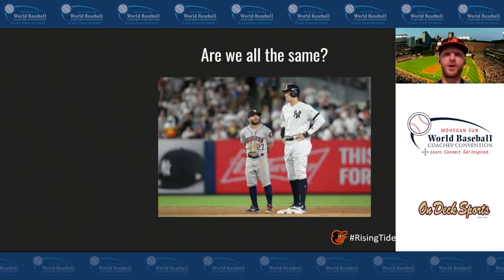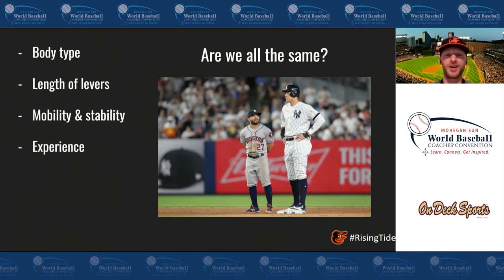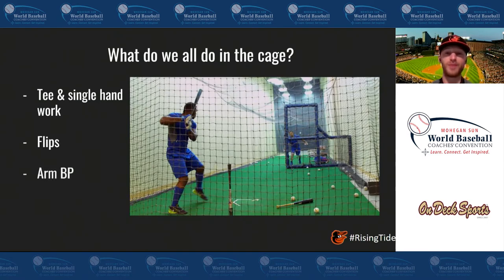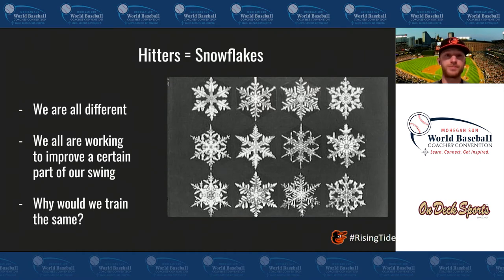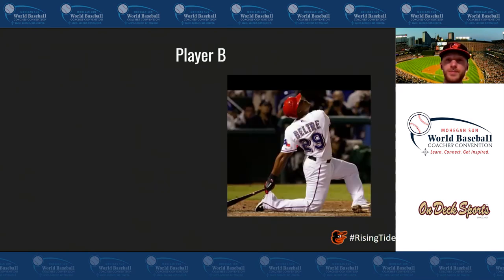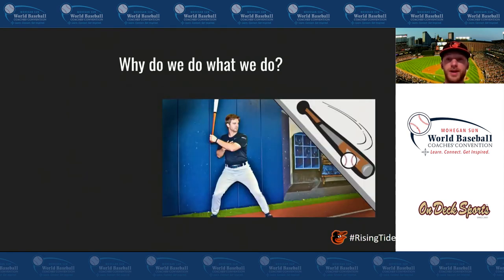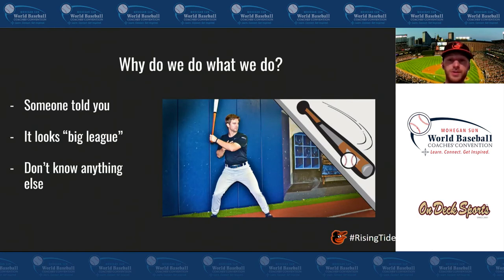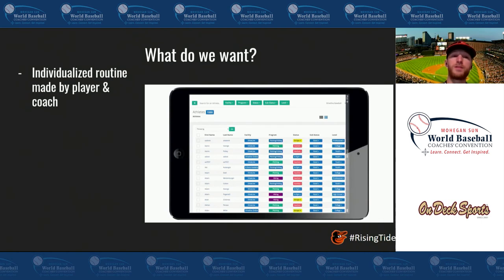2021 World Baseball Session Preview of Ryan Fuller's "Cage Routines: What Are We Preparing For?"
Here's another preview from the 2021 World Baseball Coaches' Convention. Check out this 10-minute clip from Baltimore Orioles MiLB Hitting Coordinator Ryan Fuller's "Cage Routines: What Are We Preparing For?" session. The clinic features 30+ sessions with so much valuable information for baseball coaches of all levels. And it only costs $89 if you register by January 1 and $99 after that. Join us January 11, 12, 18 & 19. If you can't attend a session, no problem - you can watch sessions on "replay" as part of your registration through June 1. Don't delay, register today at BaseballCoachesClinic.com and get ready to raise your coaching game!